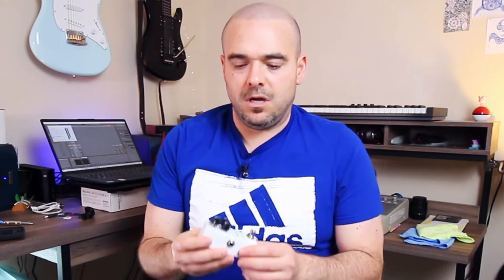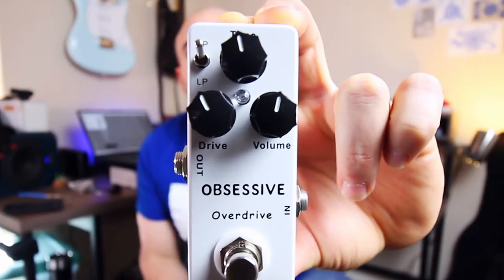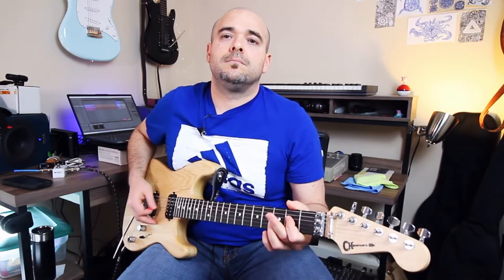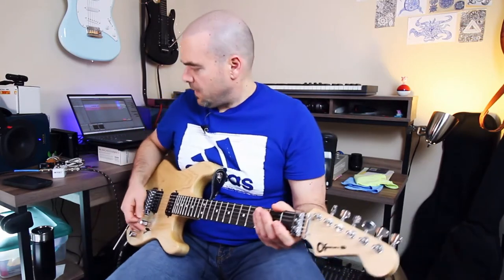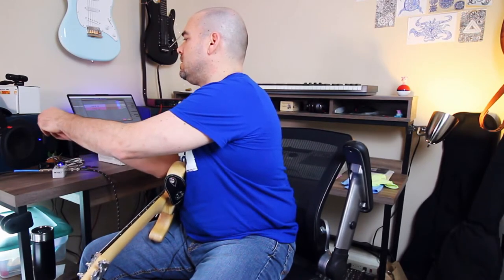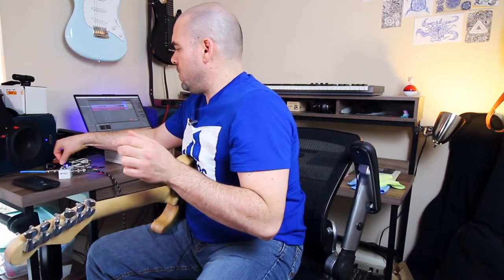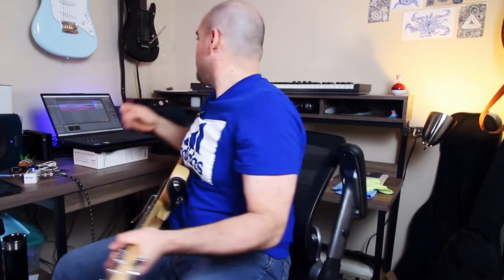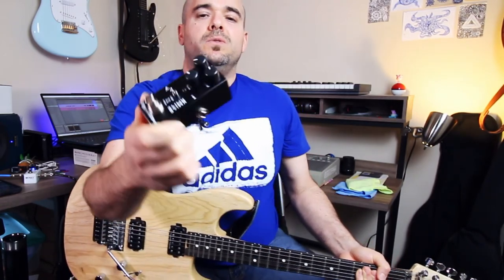GOTD #20 MOSKY OBSESSIVE "HANDMADE" OVERDRIVE PEDAL - ADDICTED 2 GUITAR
We finally did it. Here is a video giving you a taste of what the Mosky Obsessive Overdrive can do. It is an OCD clone but it does it great. It's transparent, multi layered, and very controllable.